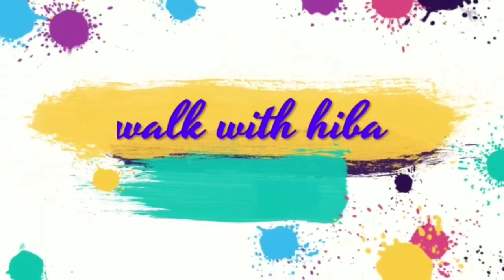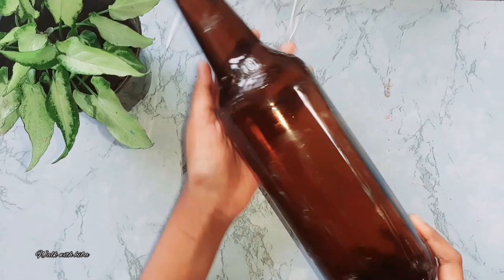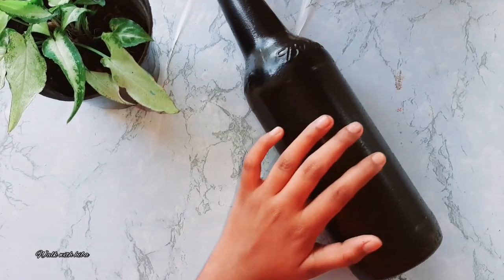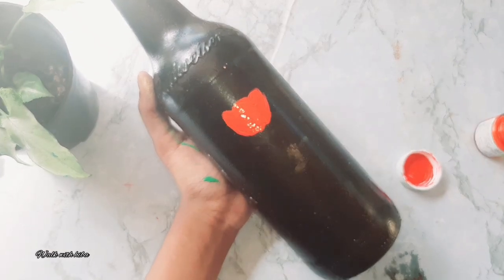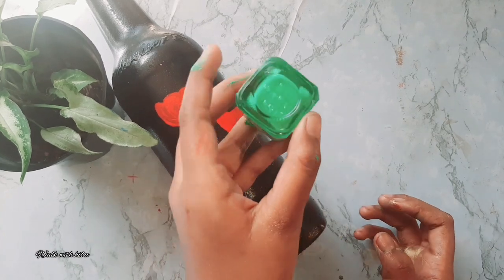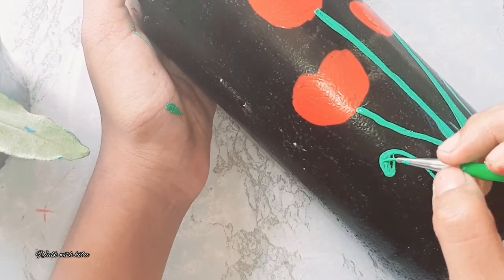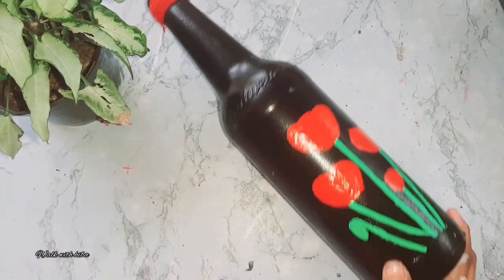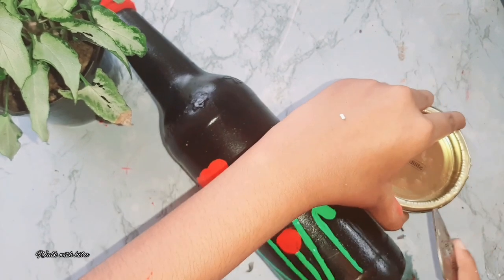Easy and simple bottle art | bottle painting | malayalam | walk with hiba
🎀About me🎀
▪️Name - Hiba Nazir
▪️studying - 8th standard
▪️place - Kollam, kerala, India

▪️Today I am with a bottle art🥰
▪️It is very simple and elegant bottle art

🎀Materials needed🎀
▪️bottle
▪️painting brush
▪️black acrylic paint
▪️spoonch
▪️red acrylic paint
▪️green acrylic paint
▪️woolen thread
▪️glue
▪️varnish

🎀 Video schedule🎀
▪️Monday
▪️Wednesday
▪️Friday
▪️at 4.00pm

🎀 Important 🎀
▪️if I have any problems to uplode video's in ▪️this days i will inform it on community tab

🎀my gadgets🎀
▪️camera - Samsung galaxy A30s
▪️Editing app - Youcut
▪️Thumbnail app - piscart

▪️Dm for customised bottle arts, paintings, ▪️gifts etcc... - hiba_nazir

🎀background music🎀
▪️The beauty of love
▪️spring In my steps

 🎀Thankss🎀
▪️stay safe 💝
▪️stay home 💕